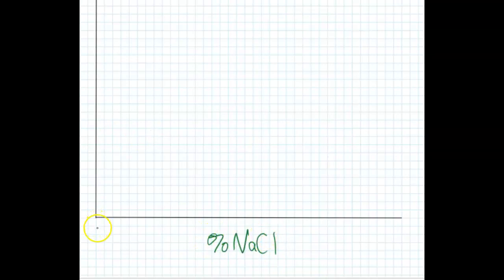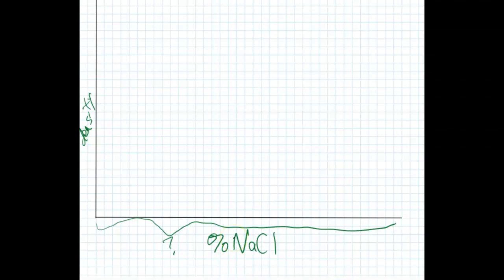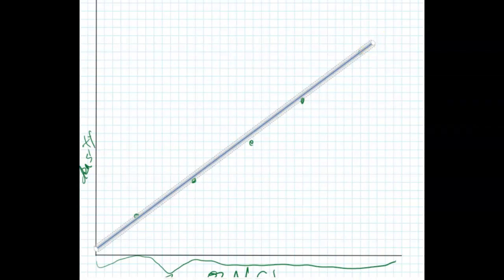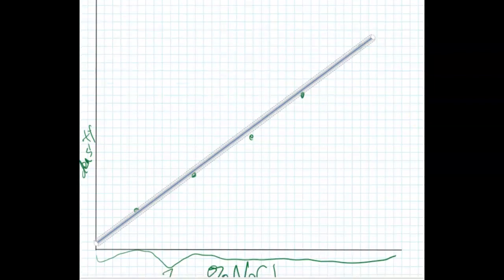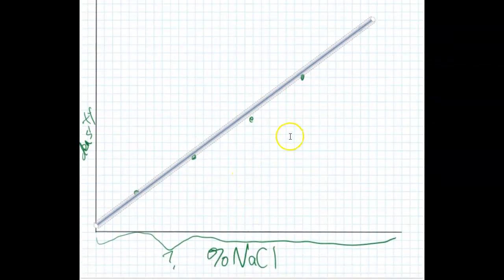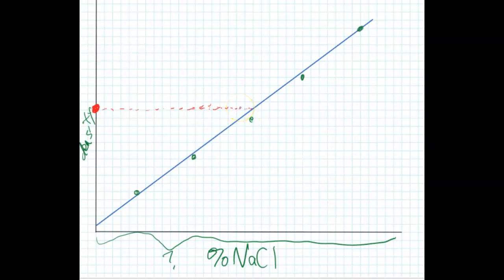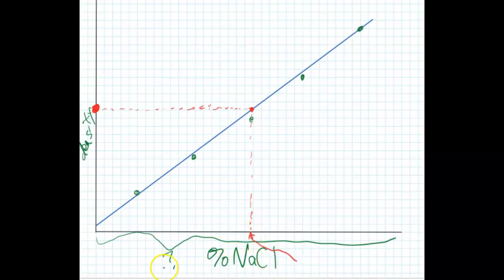Density Lab - How to Graph Part C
How to Graph Part C for the Density Lab - Make sure to use graph paper or a reasonably similar material so you get an accurate graph!